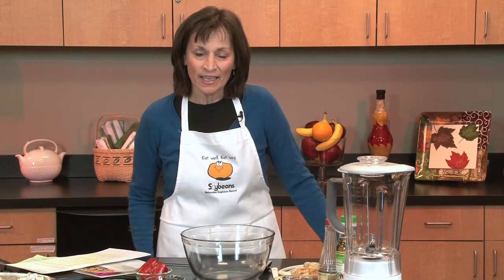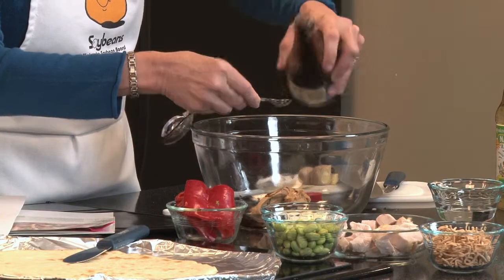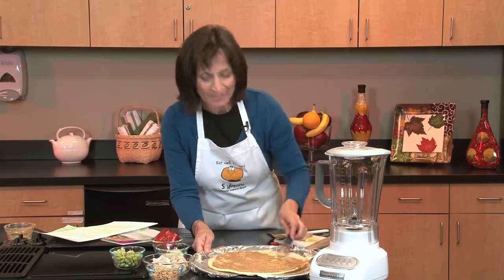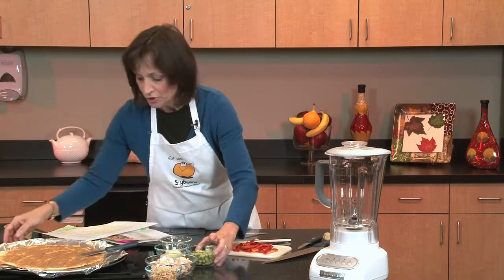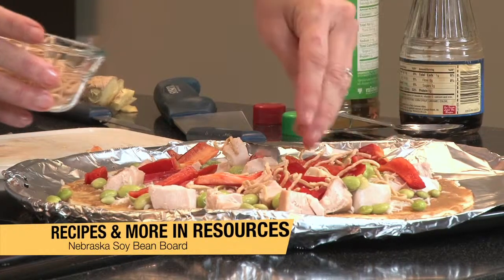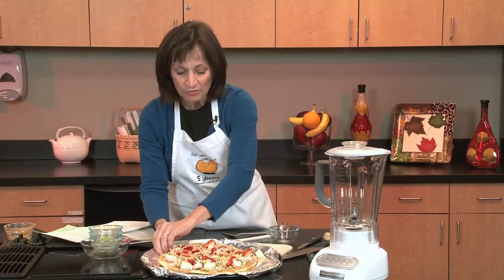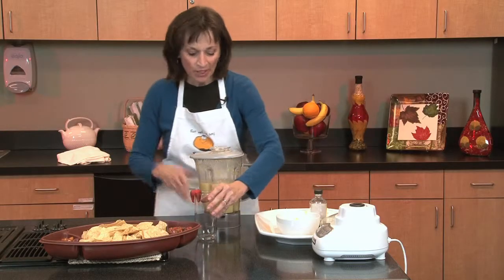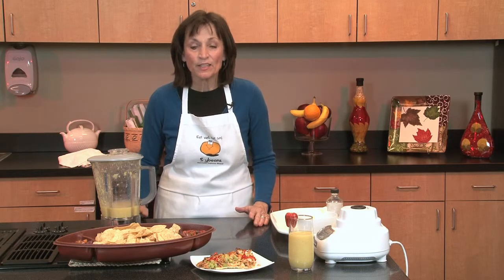Cooking with Soy - Edamame Asian-Style Pizza, Bean Team Black Soybean Salsa, Soy Milk Fruit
Soy foods are a great source of protein. This Asian-Style Pizza, Bean Team Black Soybean Salsa and Soy Milk Fruit Smoothies are some great, easy recipes you can use to incorporate soy into your or your family's diet.